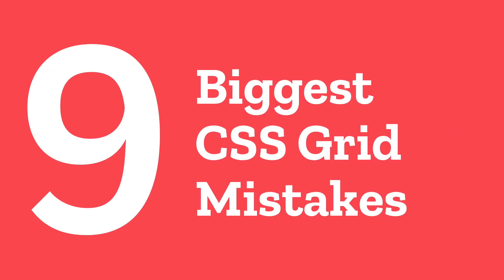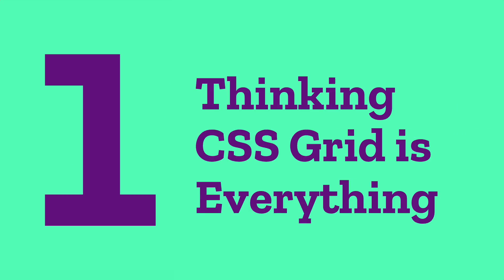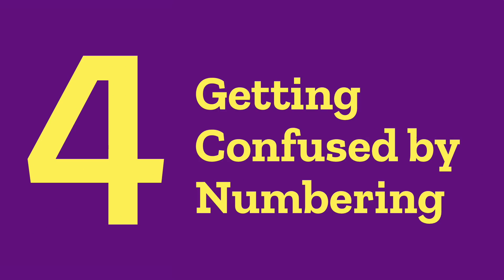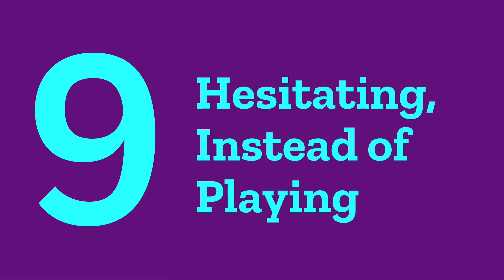9 Biggest Mistakes with CSS Grid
It's easy to make lots of mistakes with a new technology, especially something that's as big of a change from the past as CSS Grid. Jen lists the 9 Biggest Mistakes she sees people making when using CSS Grid, with advice and tips for avoiding these pitfalls and old habits.

Mistake 7: Reaching for a Framework